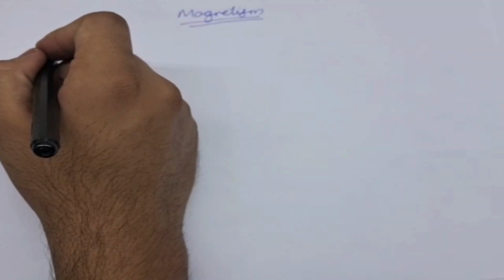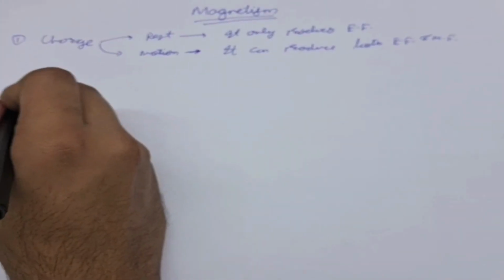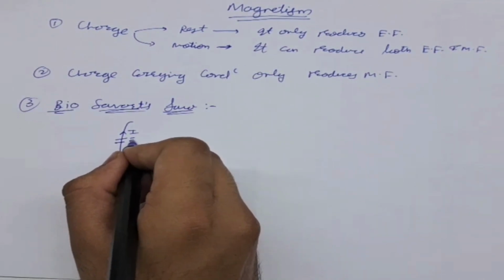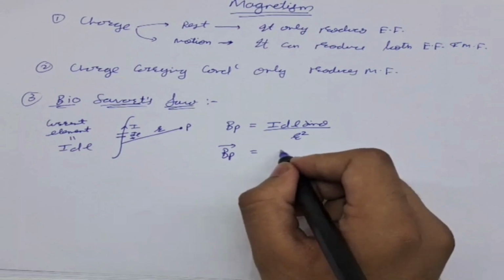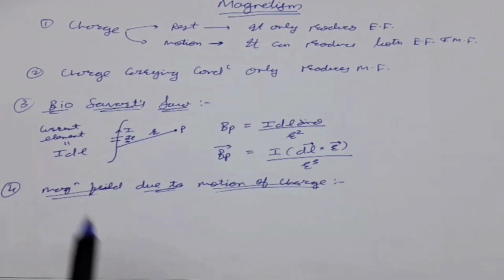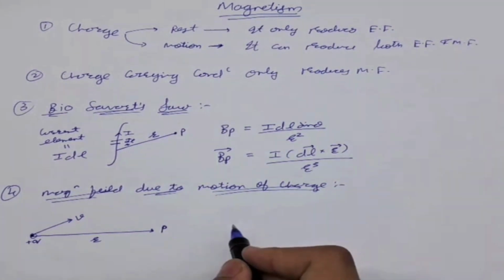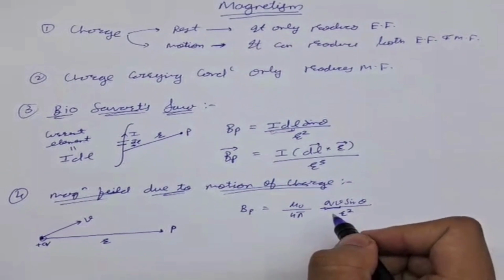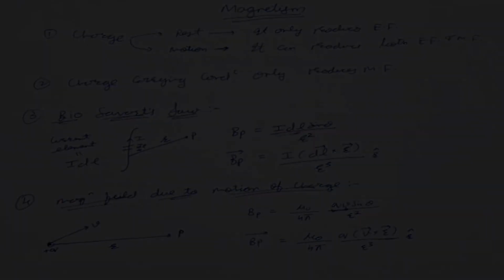Magnetism L-1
Let's Study Magnetism